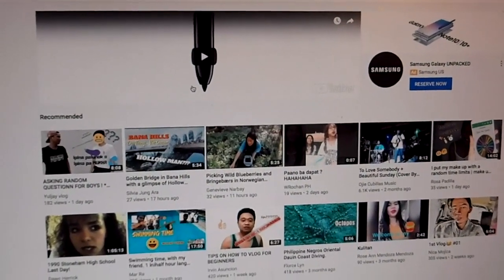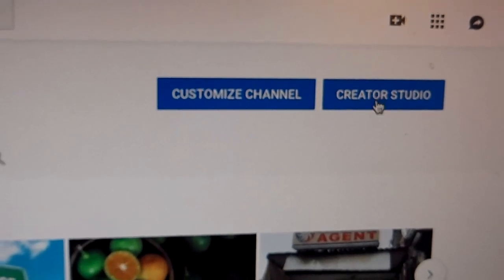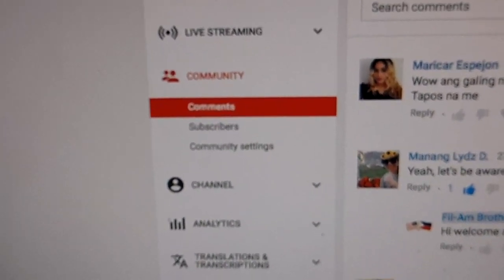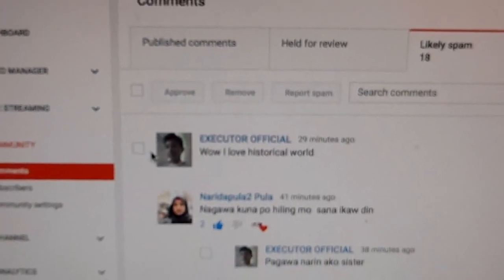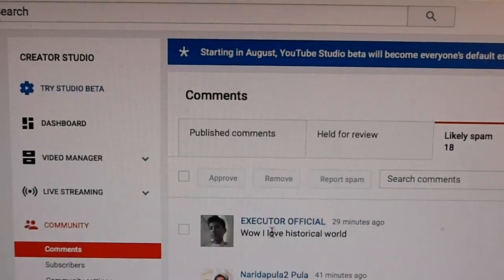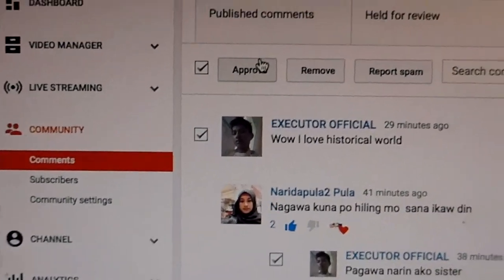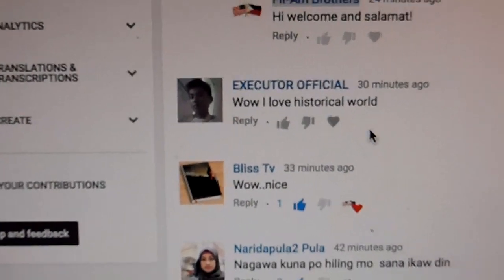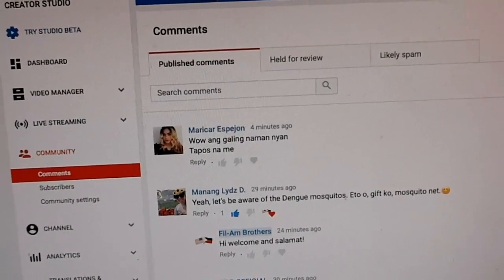How to check your spam folder in YouTube-Tutorial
Checking your spam folder in Youtube is very important. This video will show you how to check your spam folder so you can see comments that do not show.